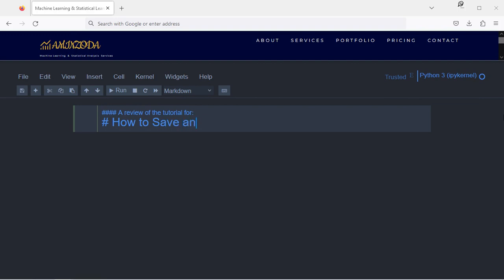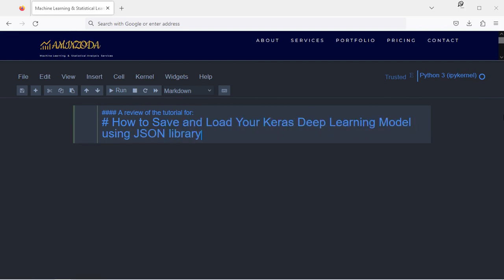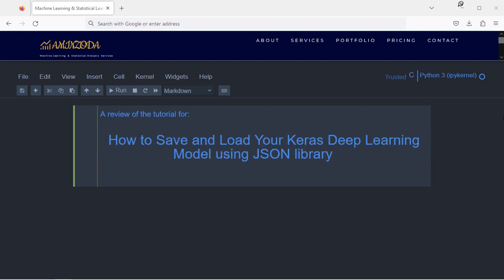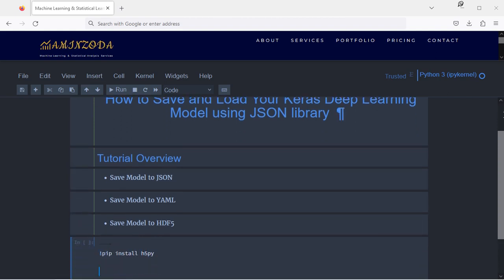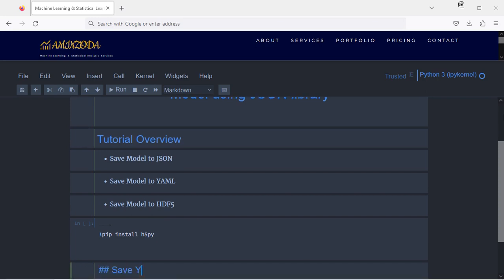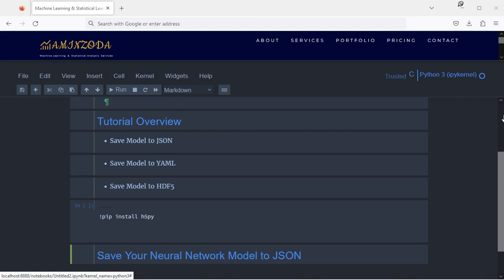Auto Tutorial builder - Automatically running Jupyter notebook showcase #3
This is a review for How to Save and Load Your Keras Deep Learning Model using JSON library presented in machinelearningmastery website.

This is a showcase from an auto-generated video tutorial without using GPT AI tool. of course using GPT or chat-GPT will make it more powerful..
This video is created automatically by using a URL link from machinelearningmastery in the application..